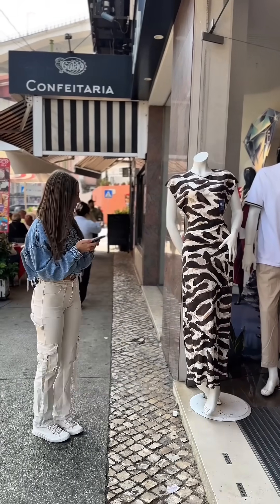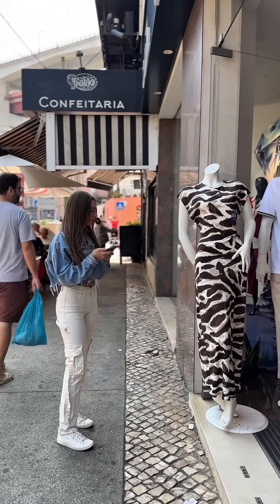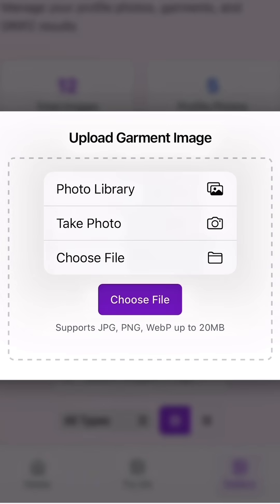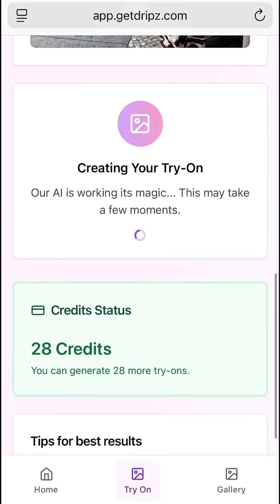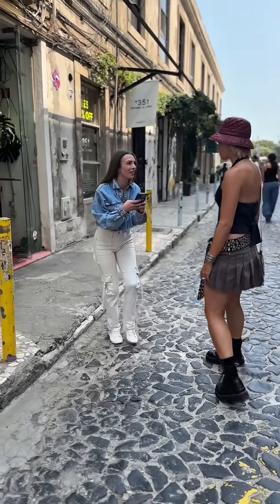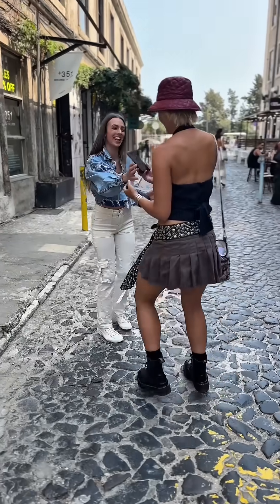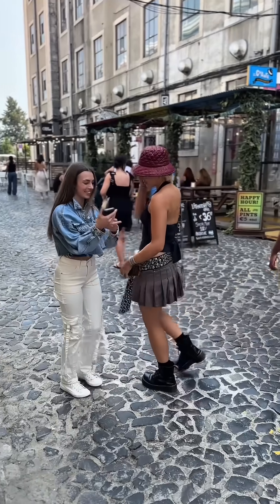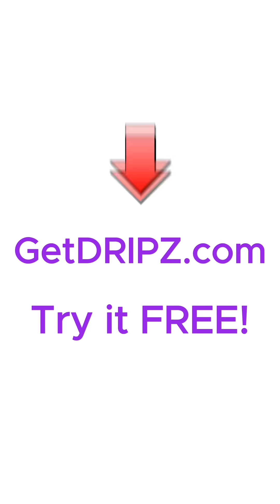DRIPZ – AI-Powered Fashion Try-On Platform | Built with MiniMax, N8N, Stripe & Supabase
The fashion industry has a multi-billion-dollar problem: returns.

We buy. We try. We send it back.

And every single time, the costs pile up:

• Shipping waste — more trucks, more emissions.
• Damaged items — unsellable pieces headed straight to landfills.
• Lost time — hours spent returning, refunding, and restocking.
• Budget bleed — billions drained from retailers every single year.

Now imagine if you could see exactly how something looks on you before you even hit “purchase.”

That’s DRIPZ.

DRIPZ — Try On Anything, Anywhere

A poster on the subway.
A jacket you saw on a stranger walking down the street.
A screenshot from your favorite online store.
Even an AI-generated look that doesn’t exist anywhere yet.

If you can capture it, DRIPZ puts it on you — virtually, in seconds.

This isn’t just a cool fashion tool. This is proof that a billion-dollar app business can be built TODAY — not someday — with the power of MiniMaxAgent and human expertise.

Built in DAYS, Not Months — AI + Human in Perfect Harmony

Normally, a platform like this would take teams of engineers months to plan, code, debug, and deploy.

With MiniMaxAgent as our development partner — paired with a team with decades of product and engineering experience — we went from concept to market-ready, production-grade app in DAYS.

This is the future of building: AI speed + human vision = impossible timelines made possible.

The DRIPZ Tech Stack

MiniMaxAgent — wrote the code, built the UI, integrated APIs, and architected the backend.
N8N — our pipeline interface to connect seamlessly with our advanced AI models.
Stripe — enterprise-grade, frictionless subscription payments.
Supabase — powering secure authentication, storage, databases, and cloud functions.
Cloud Functions — ensuring our platform scales fast, handles traffic, and delivers smooth performance.

This isn’t a demo. It’s live, scalable, and reliable, across both web and mobile.

For Users — Snap. Try. Share.

1. Fast, secure sign-up — with Supabase authentication.
2. Upload your photos — one or multiple angles for ultra-realistic renders.
3. Capture your look — from posters, online screenshots, street snaps, or even AI-generated outfits.
4. Instant try-ons — high-fidelity, hyper-realistic results in seconds.
5. Organize and save — unlimited uploads with clean tagging.
6. Share instantly — built-in links optimized for X, Instagram, TikTok, and more.

For Admins — The Control Tower

• User Oversight & Moderation — approve or revoke verifications, monitor uploads, and keep the community safe.
• Referral & Credit Systems — assign, track, and reward referrals with DRIPZ credits to drive organic growth.
• Live Analytics Dashboards — powered by Supabase cloud functions, track engagement, try-ons, and revenue in real time.
• Dynamic Subscription Management — update plans, adjust pricing, or release new features instantly with Stripe — zero downtime.

Why DRIPZ Is Built to Win the $150K MiniMax Agent AI Challenge

Real-World Impact
We’re attacking one of retail’s biggest problems — reducing returns, saving money, and cutting down waste — all at global scale.

Agent-Built, Human-Perfected
This isn’t “AI-assisted coding.” It’s a fully AI-built platform guided by decades of human expertise to make it market-ready, stable, and scalable.

Unmatched Speed
What would take teams months was delivered in days — without sacrificing stability, security, or performance.

A Blueprint for the Future
DRIPZ proves that a billion-dollar app business can be created TODAY, not in some distant future. With the right agent + human synergy, innovation has no ceiling.

The future of fashion is personal, sustainable, AI-native...unlimited!

The future is DRIPZ.